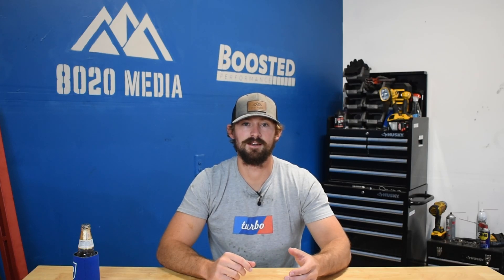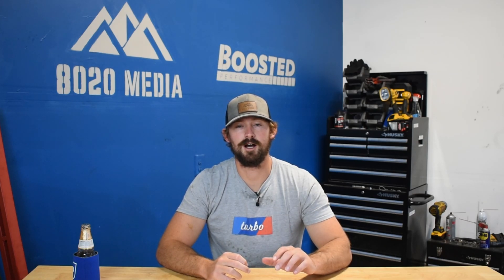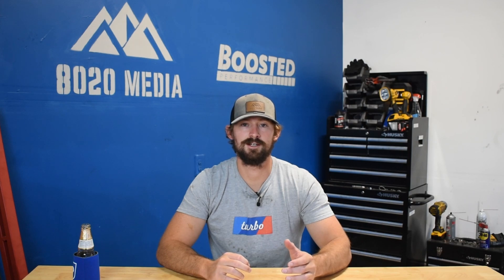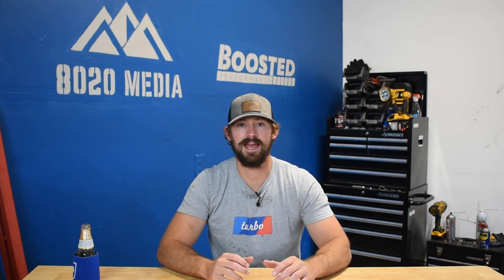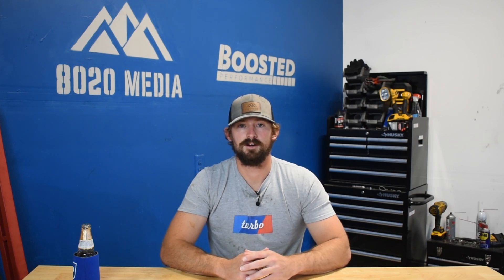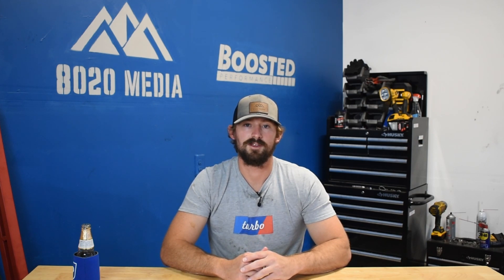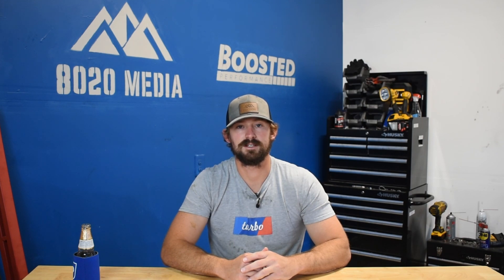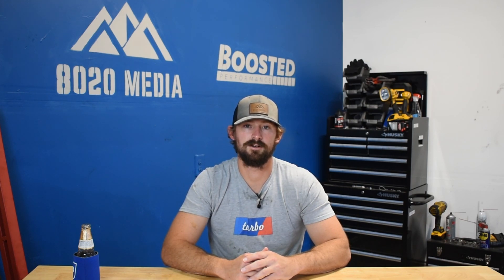The 8.0 V10 Magnum | Common Problems & Reliability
If you've ever been curious about the 8.0 V10 Magnum engine, this video is a must-watch. Jake will take you on an in-depth exploration of this power plant's common problems and its overall reliability. The 8.0 V10 Magnum, utilized in many Dodge vehicles, is an engine that's known for its raw power. However, every engine has its strengths and weaknesses, and this one is no exception. In this video, Jake uncovers  the typical issues that owners might encounter. Also, Jake will also evaluate the reliability of the 8.0 V10 Magnum, giving you a clear idea of what to expect in terms of maintenance and longevity. Whether you own a vehicle with this engine or are considering buying one, this video will equip you with the necessary insights.

The article linked below, written by us, is a more in-depth guide on the 8.0 V10 Magnum

8020 Automotive owns and operates a portfolio of content websites and eCommerce stores in the Automotive industry. We provide over a million monthly readers with high-quality automotive content, focused predominantly on technical and performance modification guides.
00:33 – 8.0 V10 Magnum Background, Specs, and Applications
01:28 – 8.0 V10 Magnum Dodge Viper?
01:52 – 8.0 V10 Magnum Common Problem #1 – Cylinder Heads
02:40 – 8.0 Magnum Common Problem #2 – Gas Mileage
03:07 – 8.0 Magnum Common Problem #3 – Engine Hesitation
03:49 – 8.0 Magnum Common Problem #4 – Fuel Injectors
04:10 – 8.0 Magnum Common Problem #5 – Catalytic Converters
04:34 – 8.0 V10 Magnum Common Problem #6 – 47RE Transmission
05:28 – 8.0 Magnum Common Problem #7 – Coolant Thermostat
06:02 – Other Noteworthy 8.0 Magnum Common Problems
06:16 – 8.0 V10 Magnum Reliability